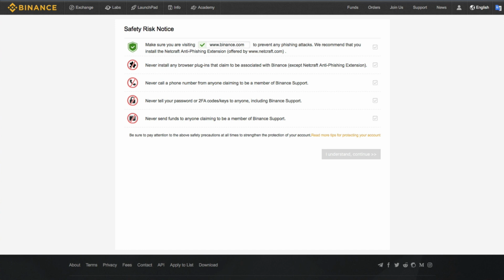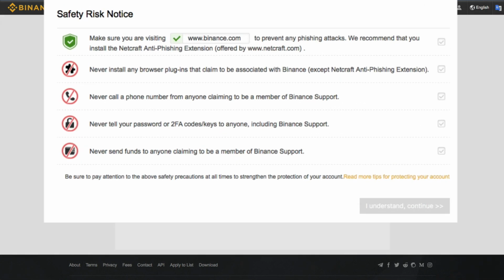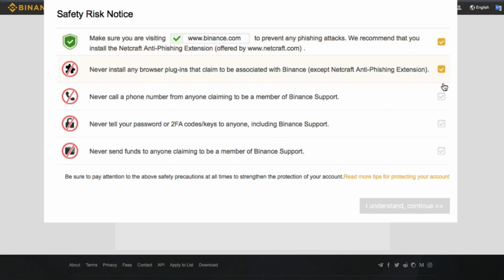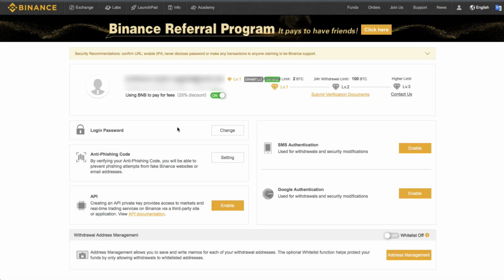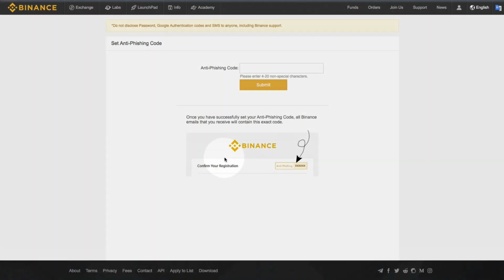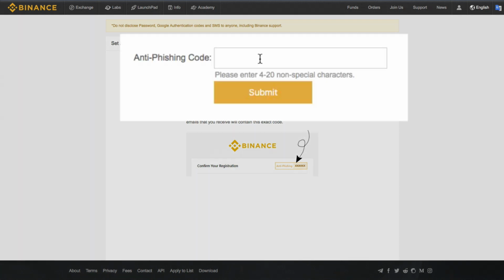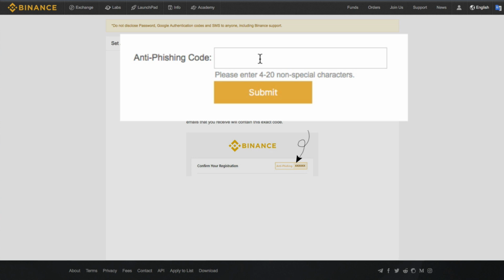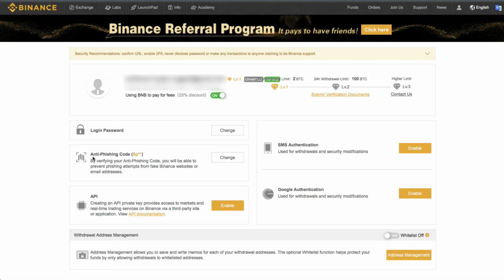Binance - Anti-Phishing Code Tutorial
How to set up an anti-phishing code on Binance.

TIP JAR:
BTC: 15cHc2GgAbKpRNHezPMeFJpfZ2G5dHMoPq
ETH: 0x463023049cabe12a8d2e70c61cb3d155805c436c